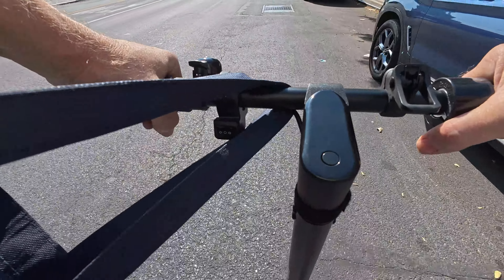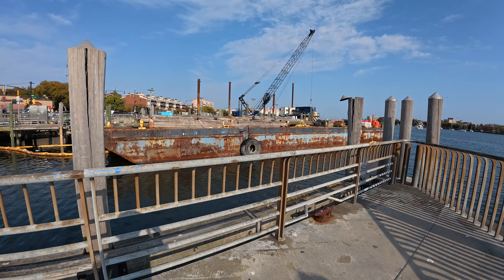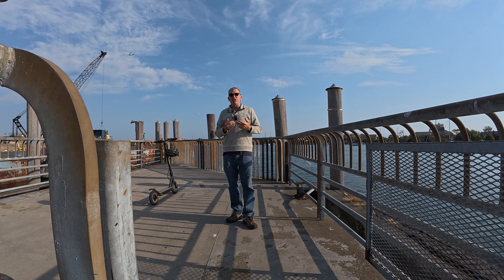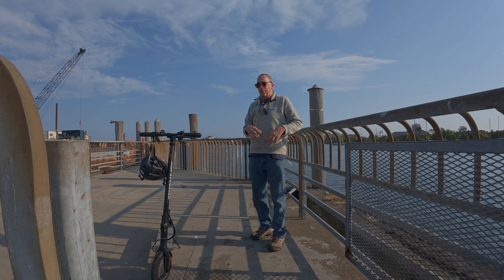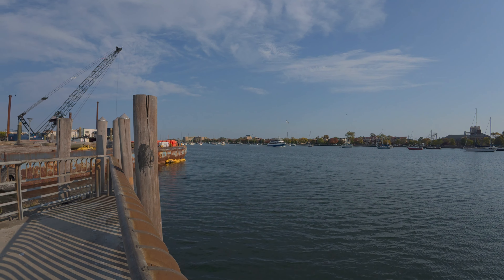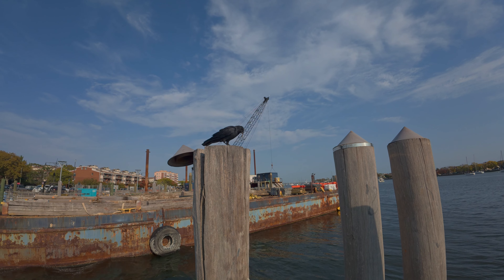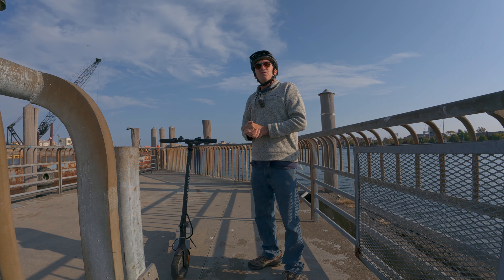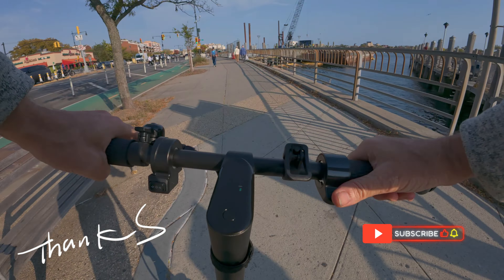DJI Osmo Action 5 Pro Fun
10-bit

DJI Osmo Action 5 Pro

□ Electronic Components
□ Hobbies:

- SUPPORT -